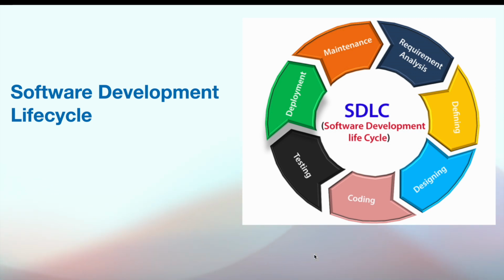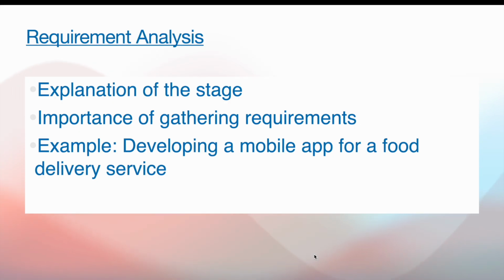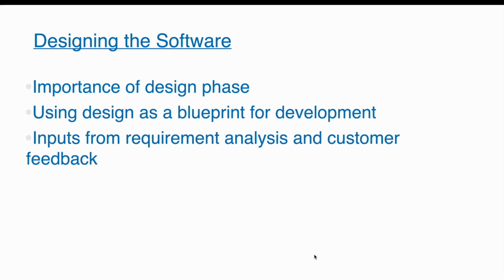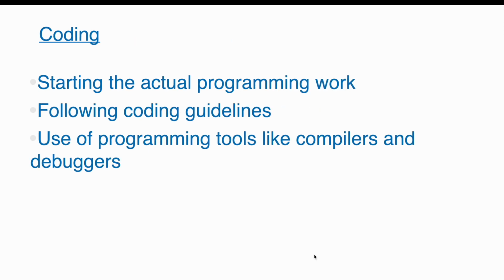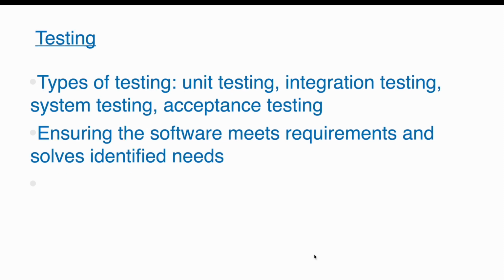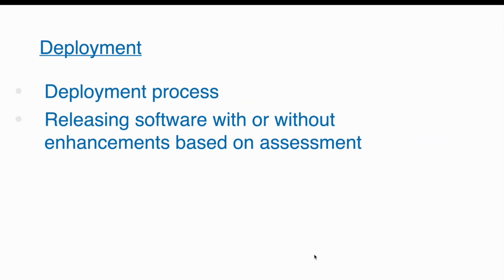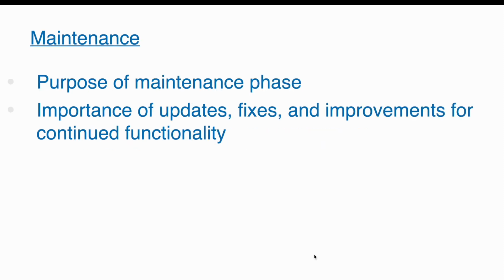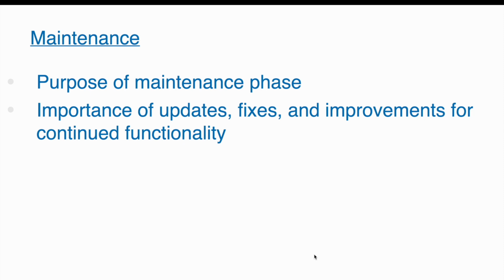What is SDLC | Software Testing | QualityTestCraft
Welcome to our guide on the Software Development Life Cycle (SDLC)! SDLC is a process used by software development teams to design, develop, and test high-quality software. In this video, we'll explore each phase of the SDLC, including planning, requirements, design, implementation, testing, and maintenance.

Join us as we discuss the importance of each phase in the SDLC and how they contribute to the overall success of a software project. Whether you're a developer, tester, or project manager, understanding the SDLC is essential for delivering software that meets user requirements and quality standards.